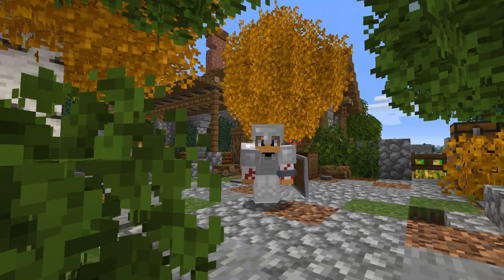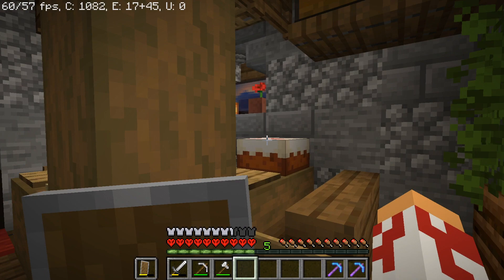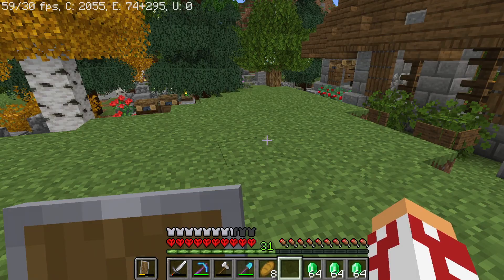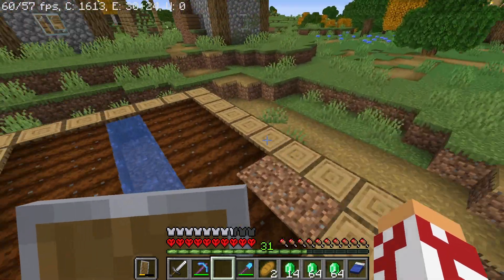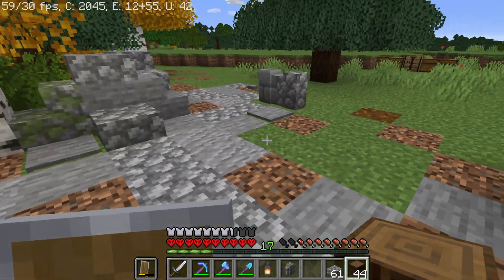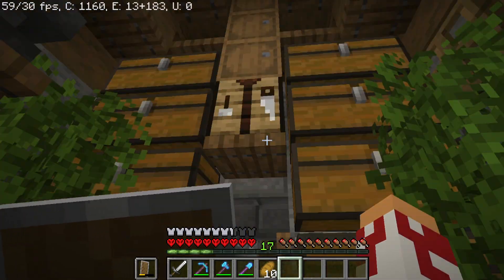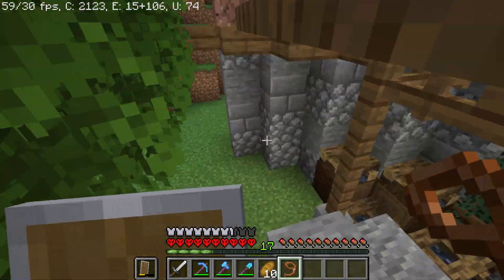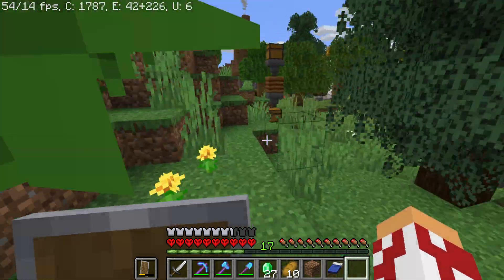The ARNOLD'S JOIN the JOURNEY & The PROJECT BOARD! Hardcore 2 Episode 4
In this hardcore lets play in 1.16, we build a project board and get some pet chickens. We also make paths and terraform around the base. Join in on the fun of this series!